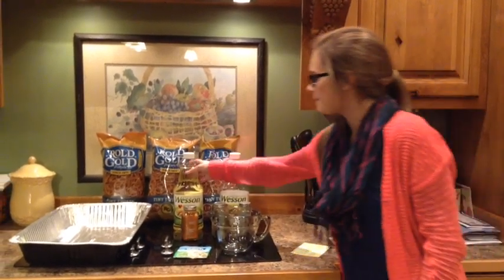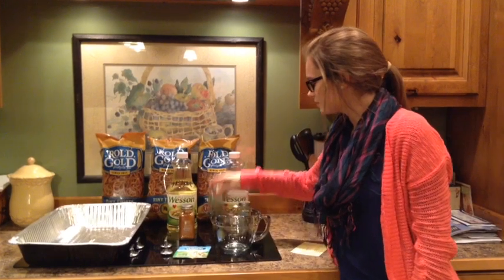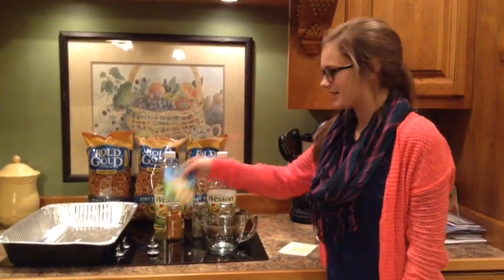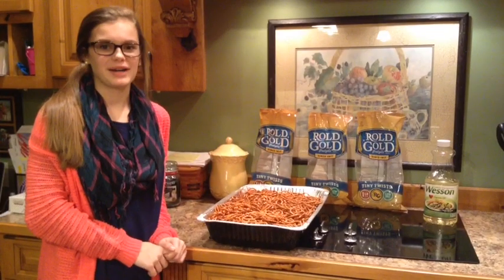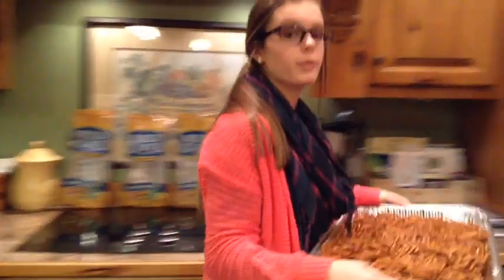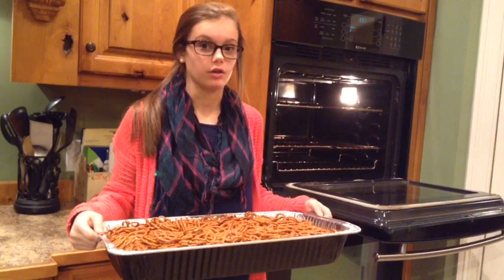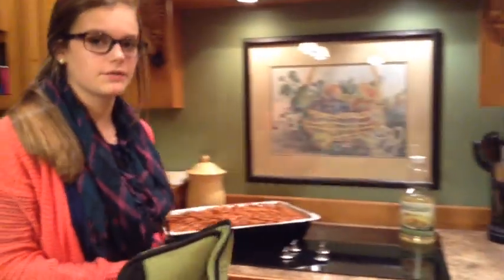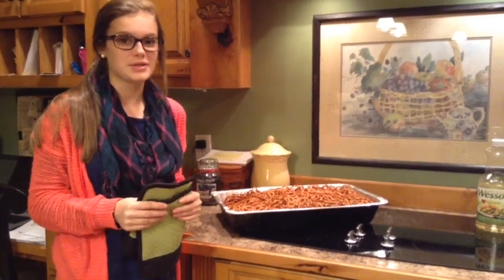Spicy Pretzels Demonstration